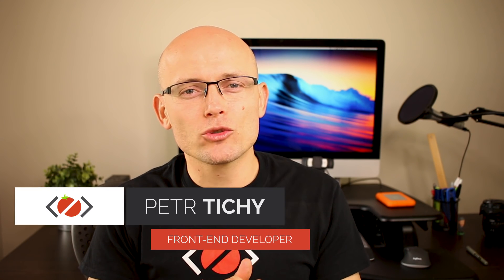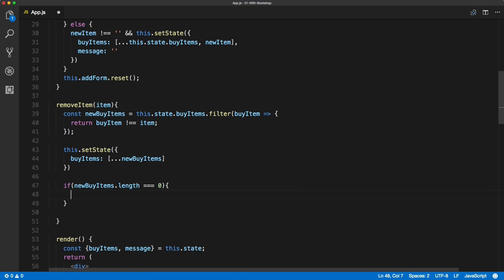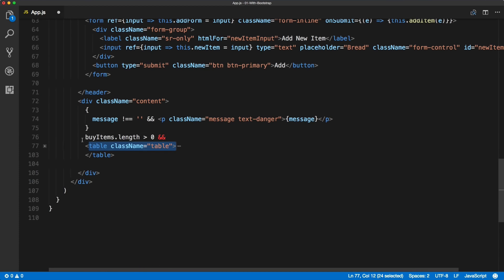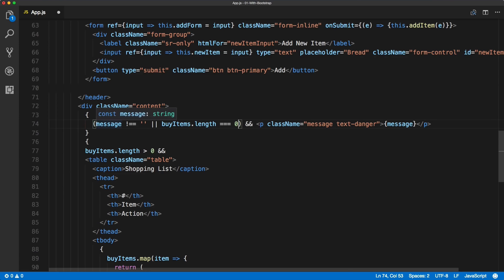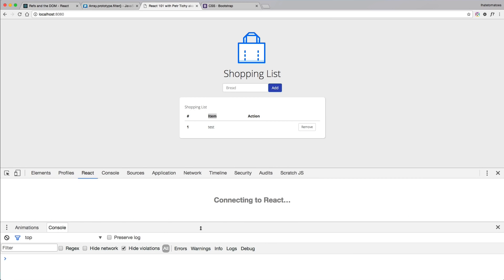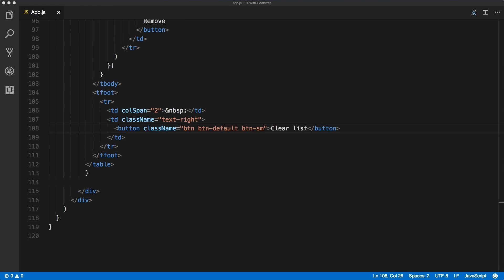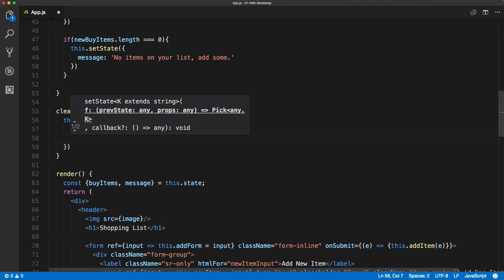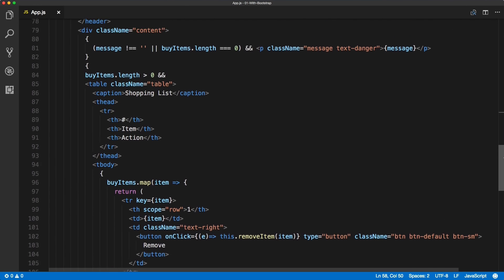How to remove items from the state - React Tutorial 2017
Learn how clear your React.js shopping list by removing all items from the state.